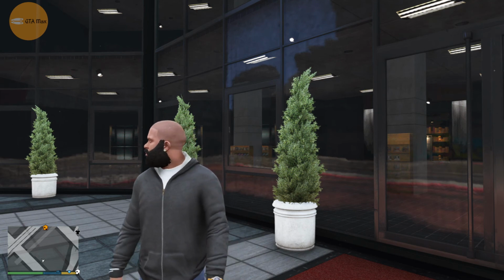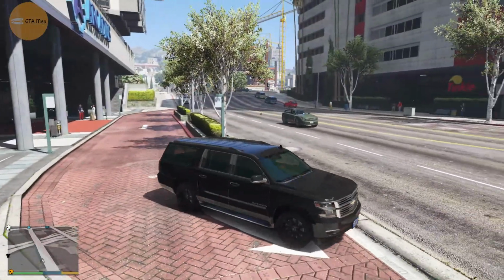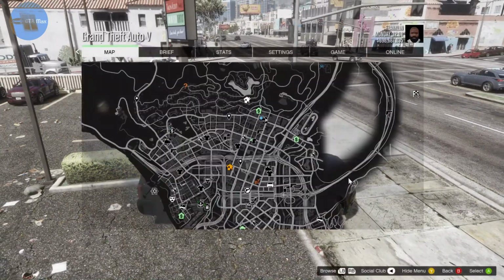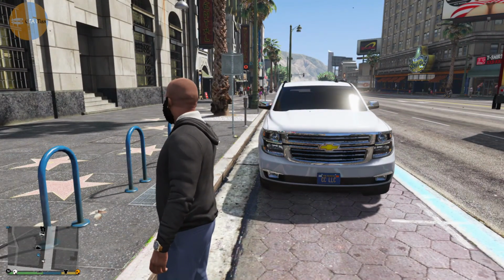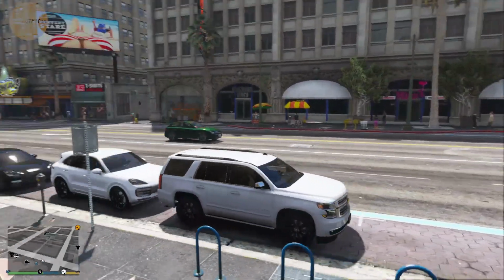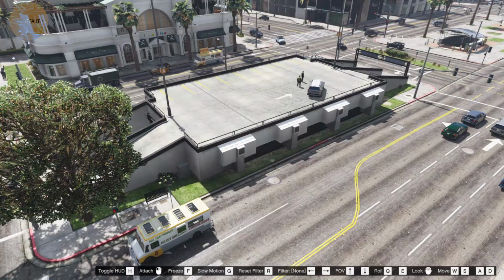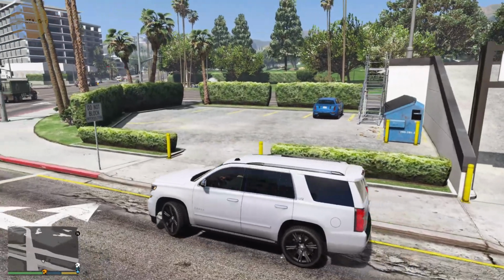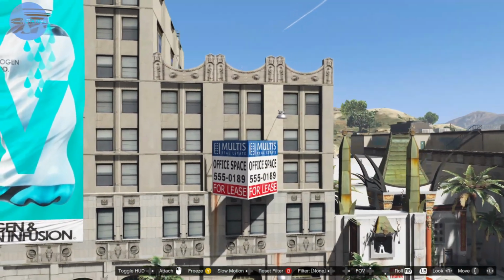Franklin Hires A New Project Manager | "Franklin's Luxury Life" Ep. 4 | GTA 5 PC Live RP Mods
Live Gameplay Recording w/ Live Commentary

In the fourth episode of "Franklin's Luxury Life", we meet the new Project Manager for Franklin's newest company, Clinton Construction, LLC. We also get close looks at some of the newest commercial real estate properties that Clinton Properties, Inc. is looking to buy, as well as a new company car!

MUSIC
+ Luxery